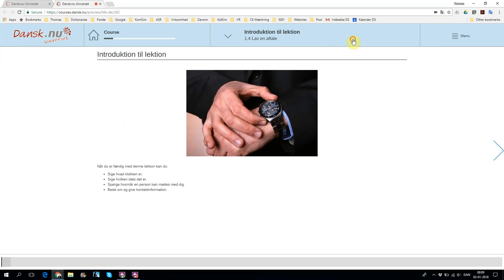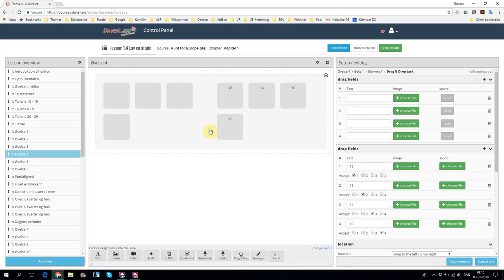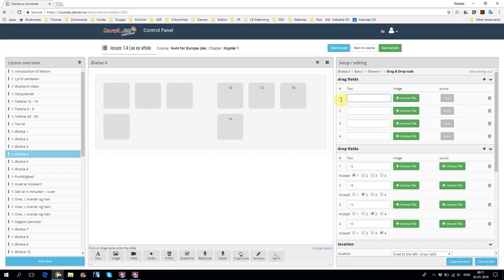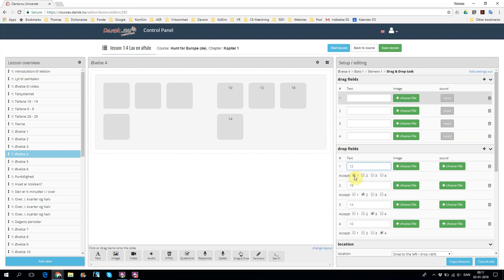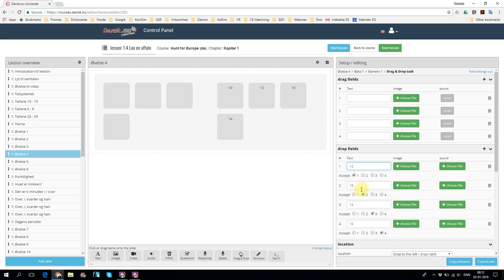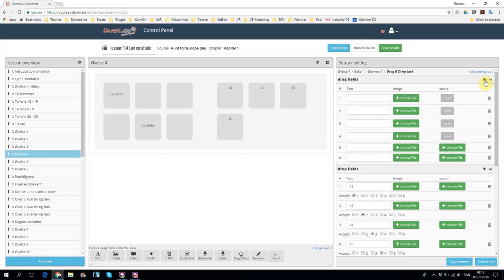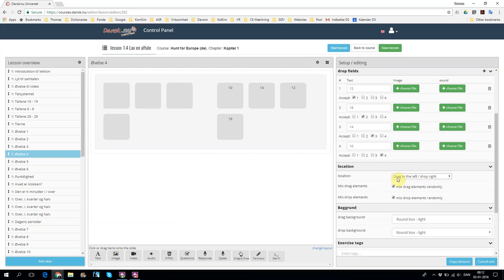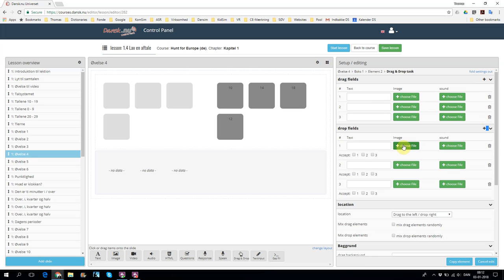HFE VCC Drag & Drop